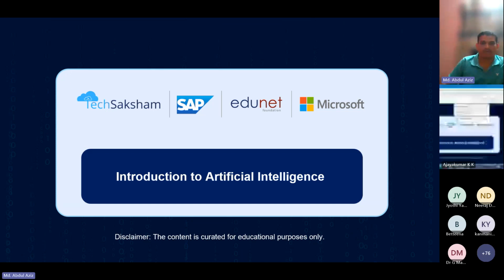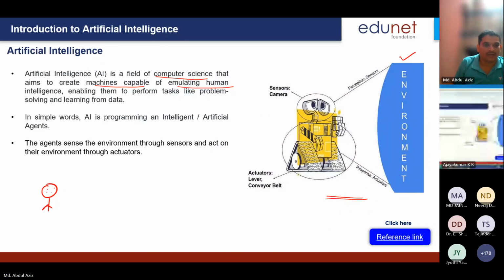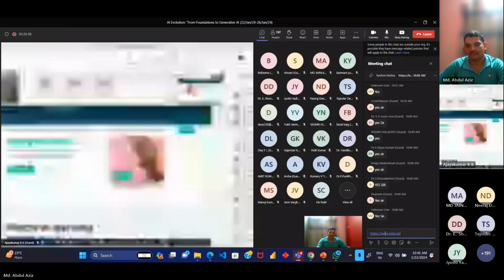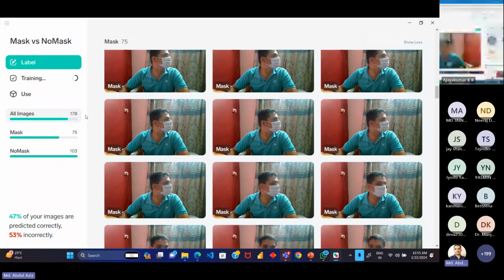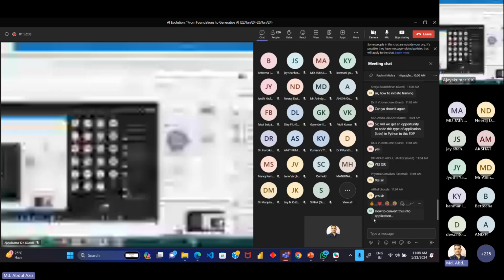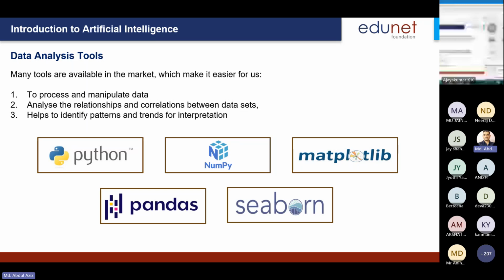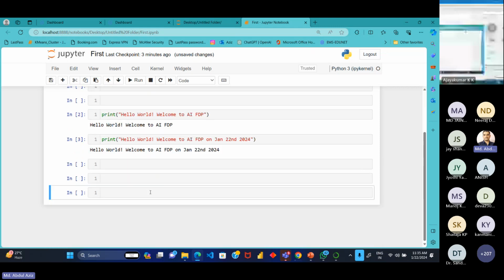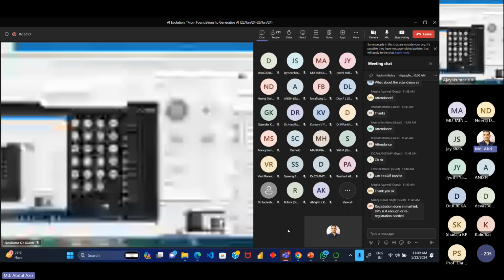Day 1 Morning Batch 13 AI Evolution From Foundations to Generative AI